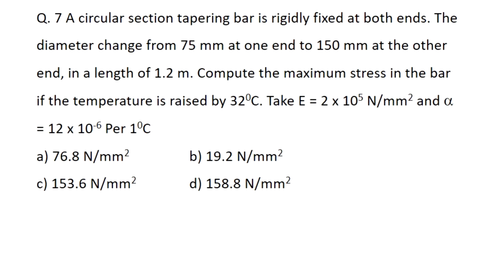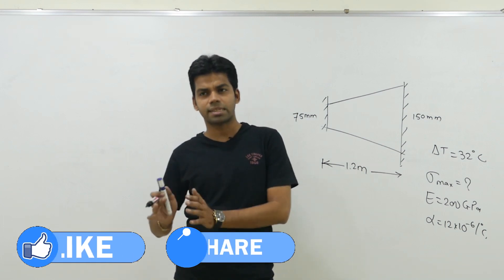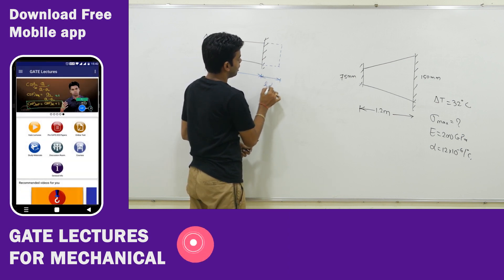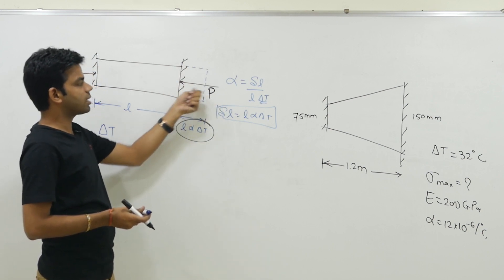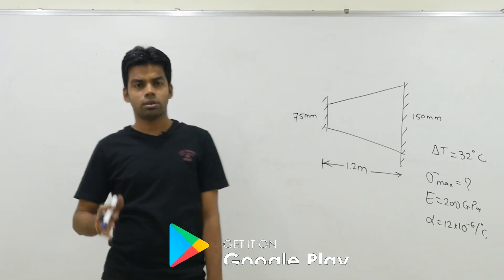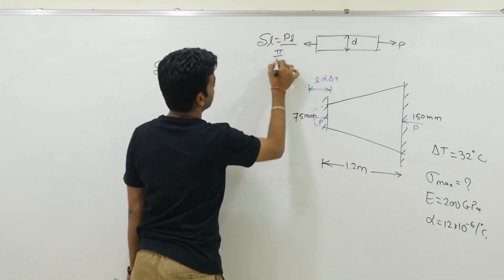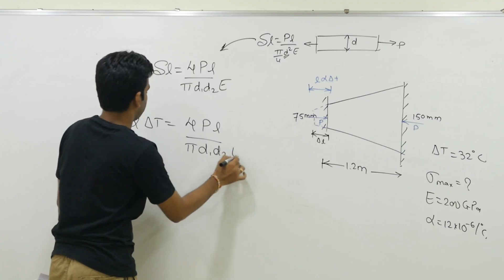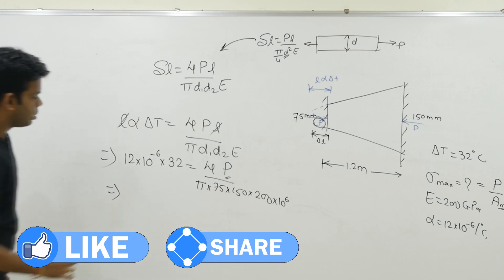SOM GATE CHALLENGE #4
# GATE 2020, # IES, # SSC
Strength of materials GATE CHALLENGE # 1

How to solve questions within seconds